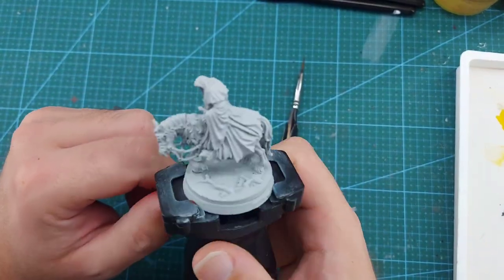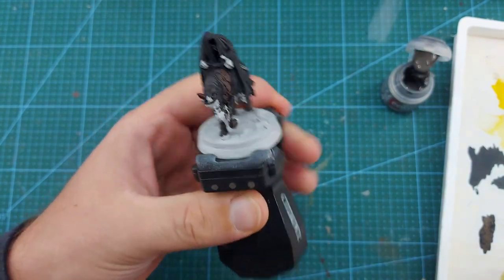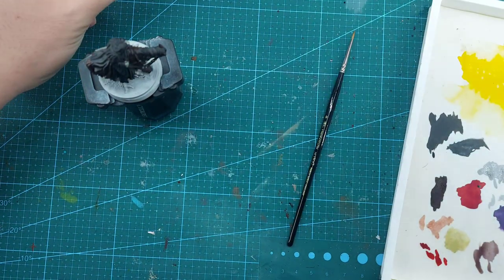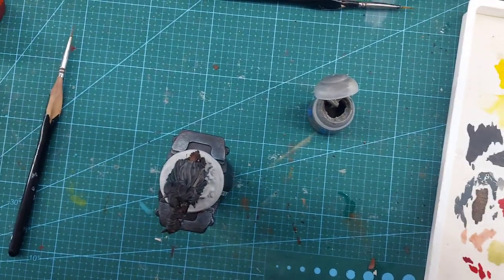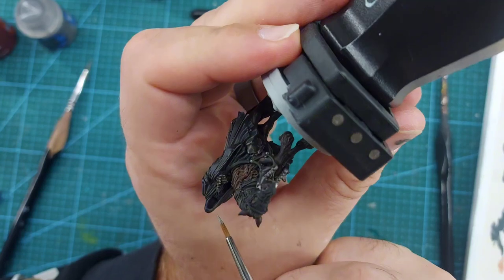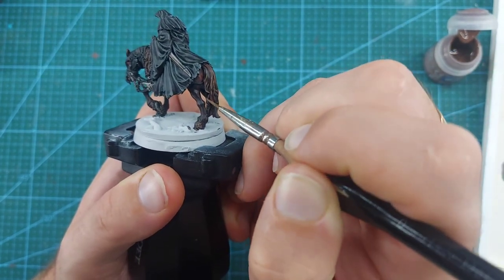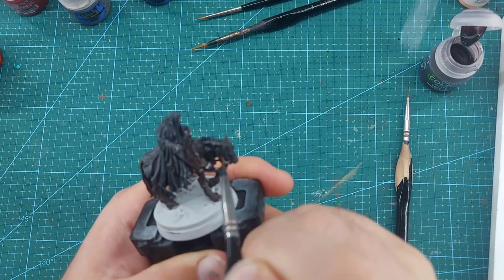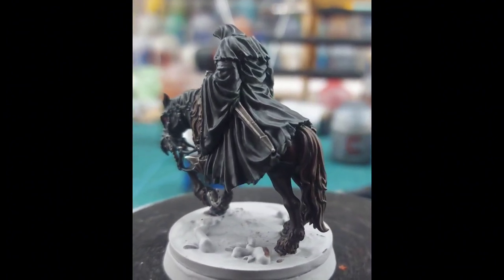First step along the 'Get off the road' diorama. How to paint a Ringwraith.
Follow along as I paint the first part of the 'Get off the road' diorama. The Nazgul. The Ringwraith. The Blackrider. The Nine.

This guide can be used to paint any of your Ringwraith's, on foot or mounted, or the Witchking himself.

A quick thank you to Katherine for prompting me to get this done. 😊